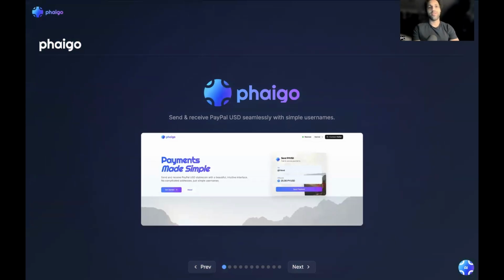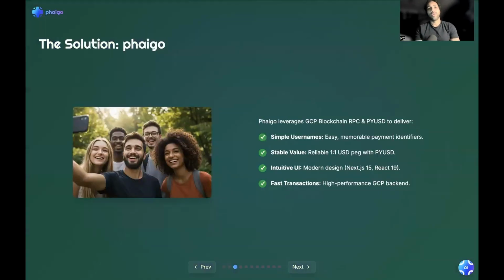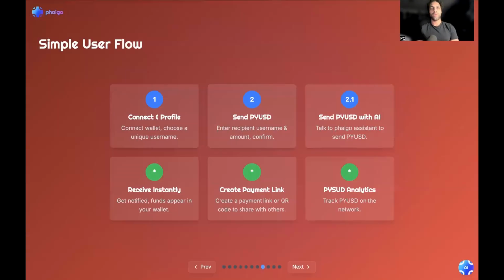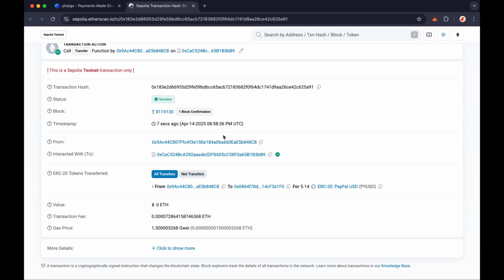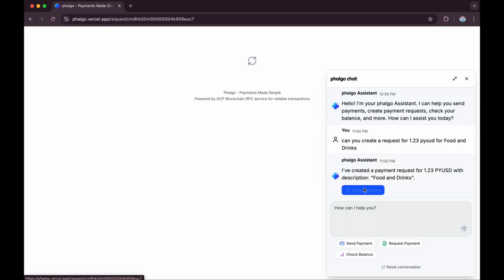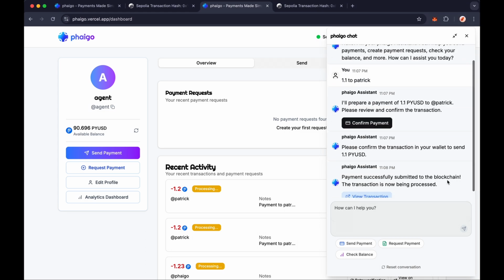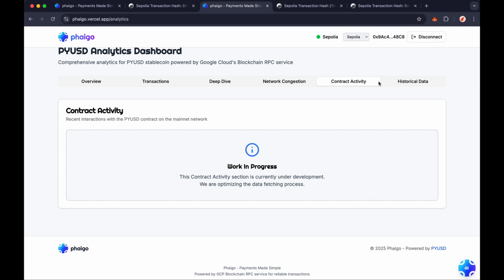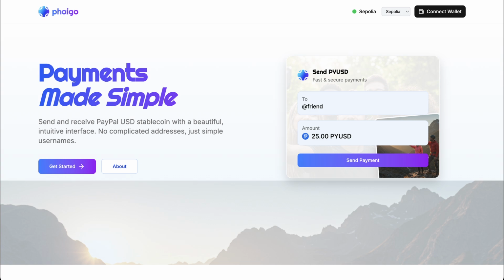Presentation Demo Phaigo | Google Cloud x PayPal USD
Phaigo is a application for PYSUD Payments. It allows users to:

- Create personal profiles with custom usernames
- Send PYUSD to any user via their username
- Use an AI assistant to send transcations in a super simple manner.
- Request Payments from others
- View transaction history
- Generate payment links to share with others
- Explore PYUSD analytics.